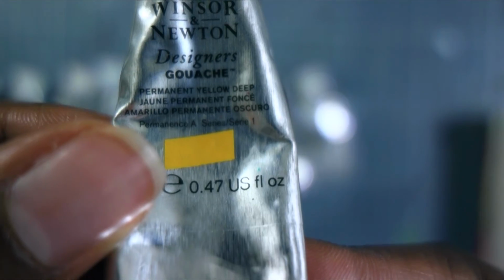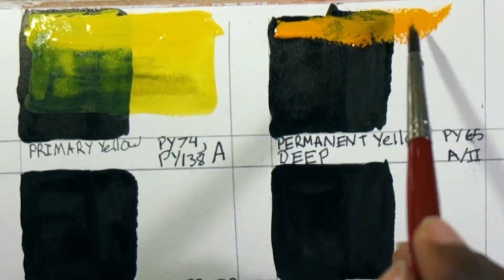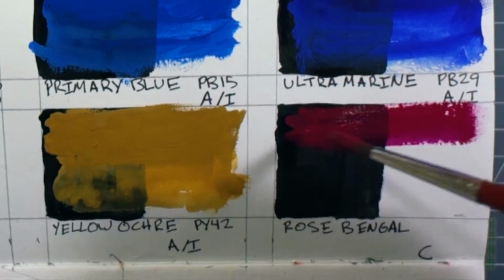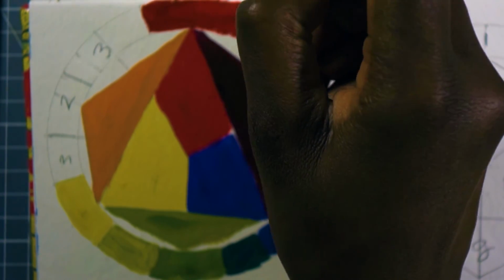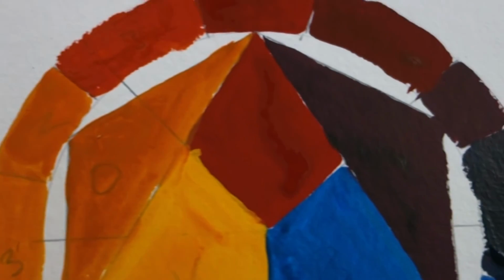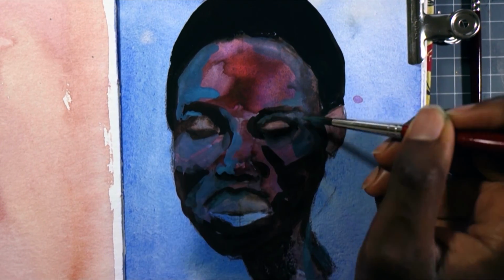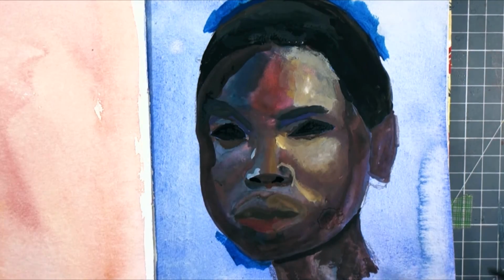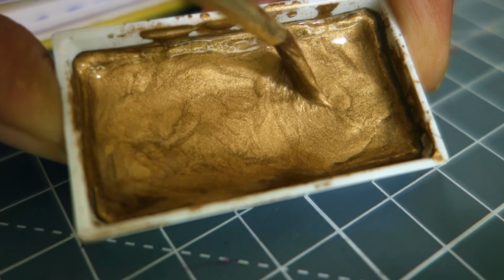Art Supply Review | Winsor and Newton Designers Gouache + Speedpaint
This is a review of the Winsor and Newton Designer Gouache ten tube introductory set.   Was there anything else you wanted to know about this gouache? Let me know! | For more in depth information, go to my blog post

You can find these paints here:
$49.23 on Amazon